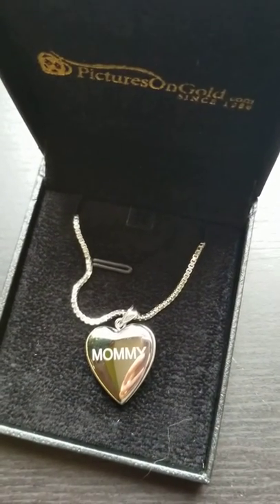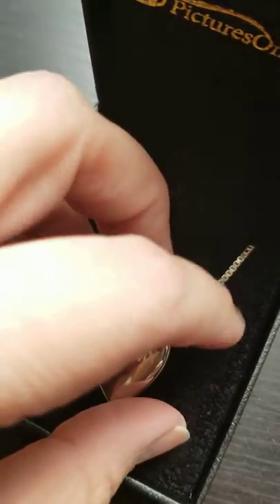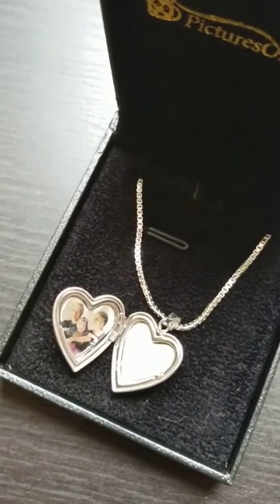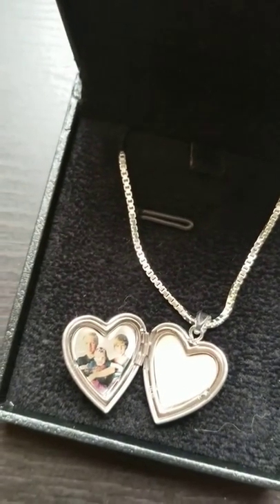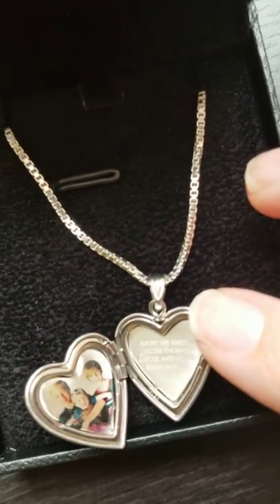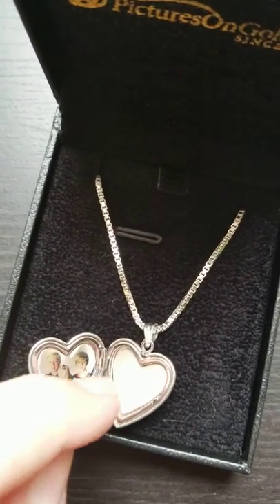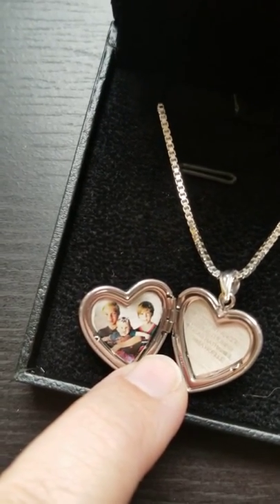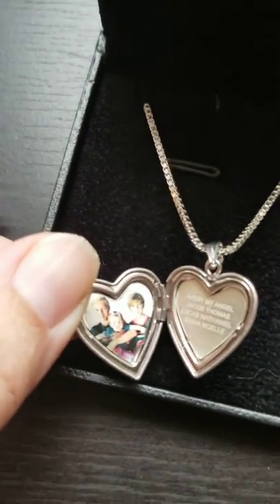Pictures on Gold Locket Review